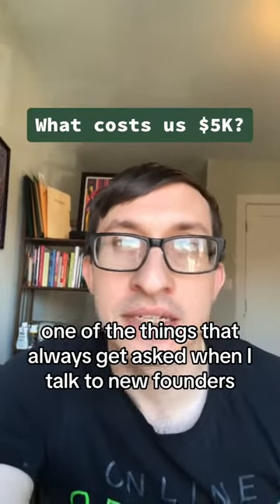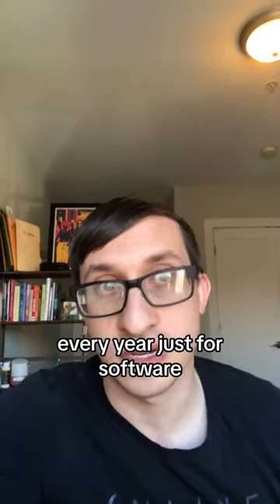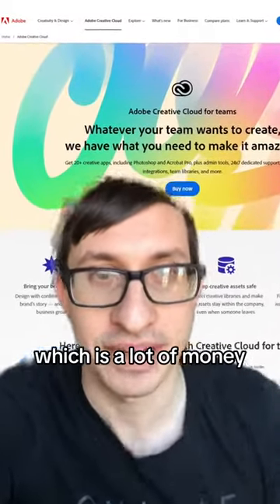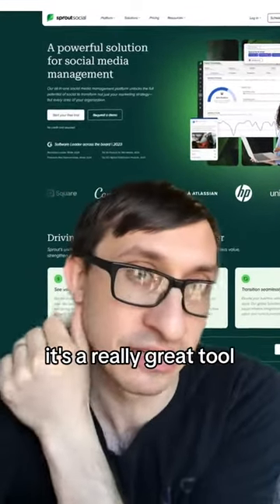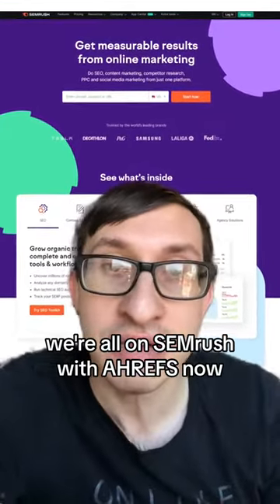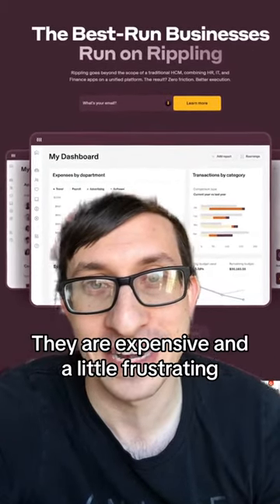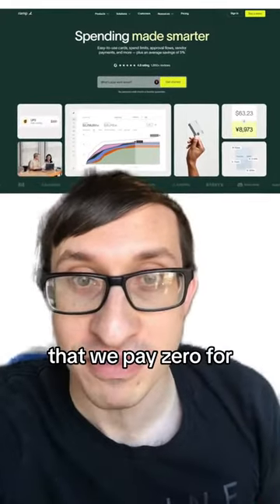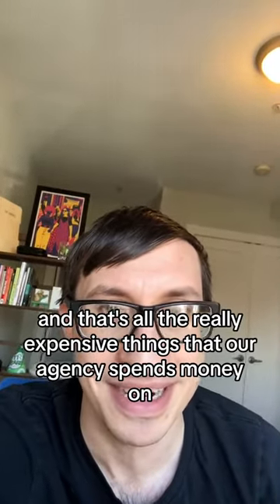What costs us 5k?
Curious what a marketing agency pays $5,000 for? Our CEO has answers. @Sprout Social @Semrush @Adobe